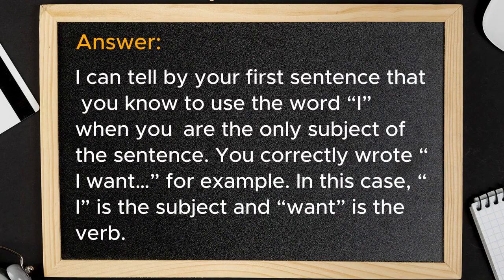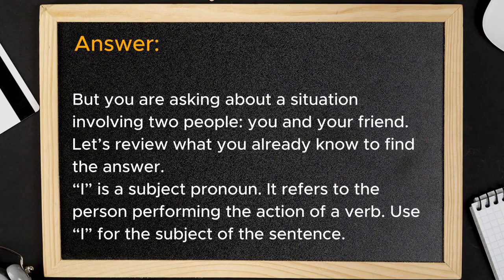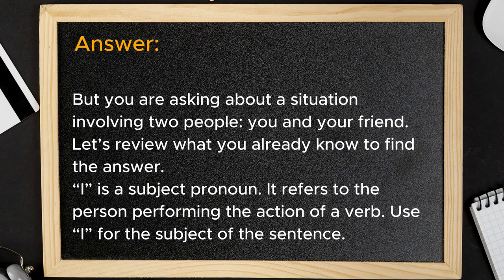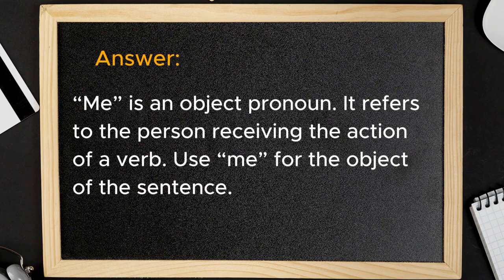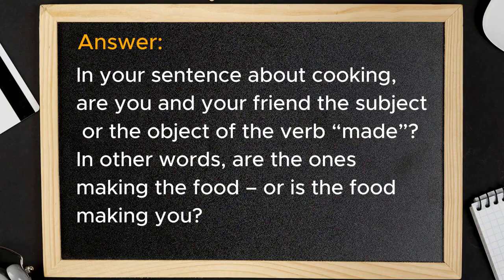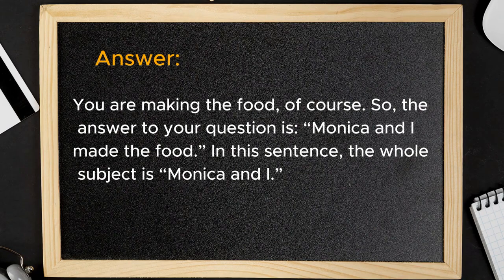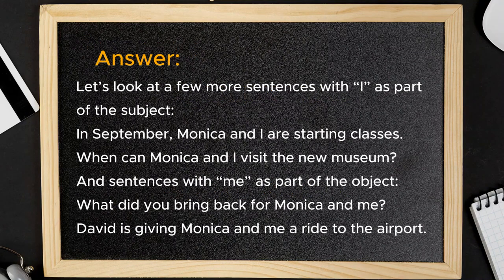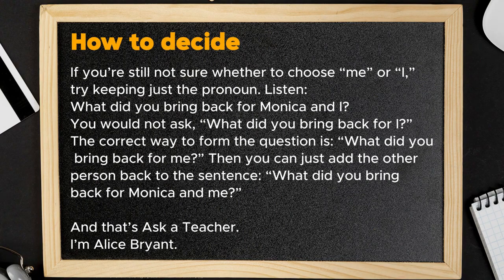Ask a Teacher #1: When to Use 'I' vs 'Me' in English Sentences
🌟 Welcome to English Listening: Your Daily English Learning Podcast! 🌟

Are you looking to improve your English listening skills? Tune in every day to our 30-minute podcast designed specifically for English learners and ESL students!

🎙️ Podcast Highlights:

📰 World News & Stories: Stay informed with the latest global events, narrated slowly for easy understanding.
📚 Grammar & Vocabulary Tips: Enhance your English skills with practical lessons and examples.
🔤 English Skills Development: Learn pronunciation, speaking tips, and more to boost your fluency.

📅 Daily Podcast Schedule:

🌍 News Segment: Get the latest news from around the world, explained in simple English.
✍️ Grammar Focus: Master essential grammar rules with clear and concise explanations.
🗣️ Vocabulary Builder: Expand your vocabulary with new words and phrases each day.
🎧 Listening Practice: Engage in listening exercises designed to improve comprehension and retention.
⭐ Why Choose Our Podcast?

🎧 Slow & Clear Narration: Perfect for beginners and intermediate learners.
📝 Diverse Topics: From current events to practical language skills, we cover it all.
📈 Progressive Learning: Each episode builds on the previous one to ensure steady improvement.

ESL listening practice
Improve English skills
English news and stories
English grammar and vocabulary
Daily English podcast
ESL student resources